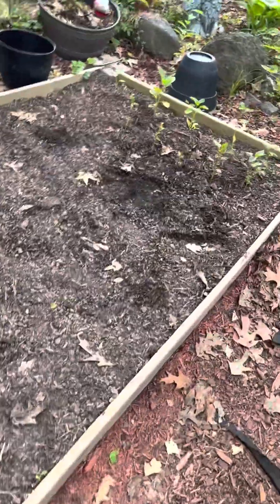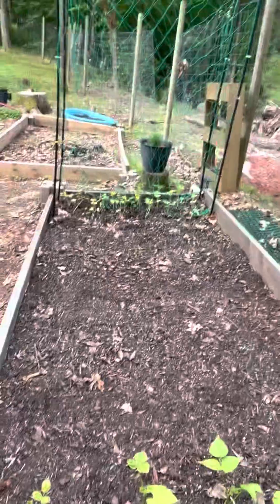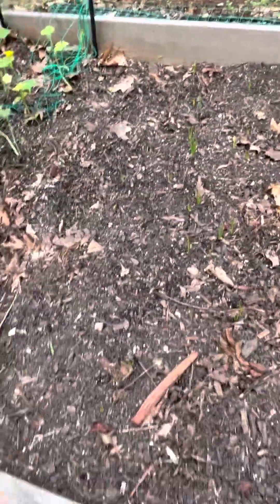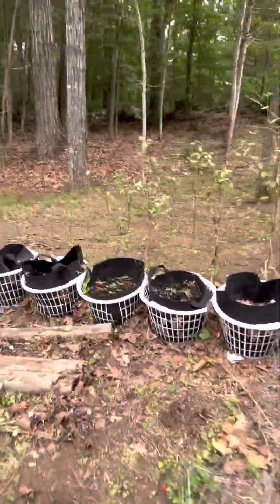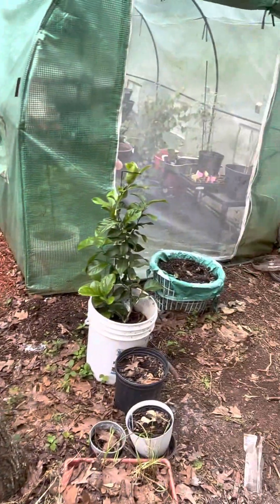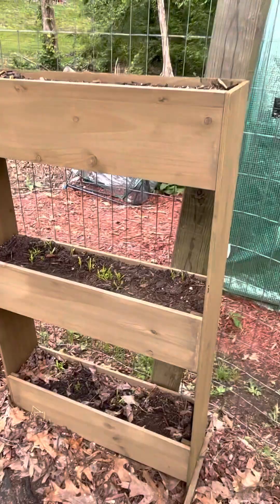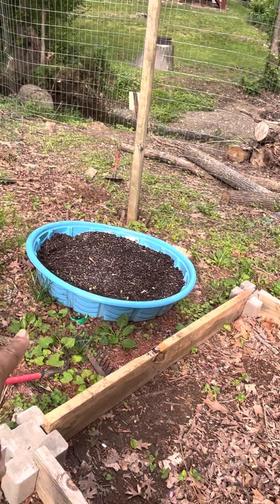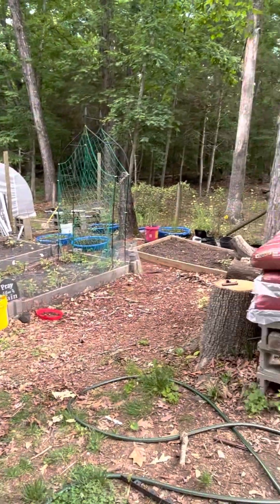Update on 2023 Garden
Additional space for backyard garden